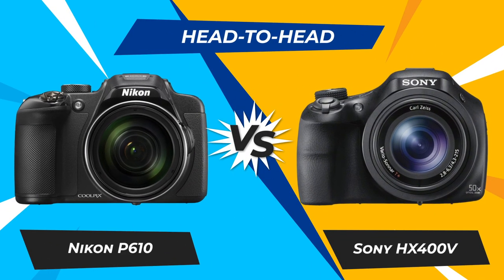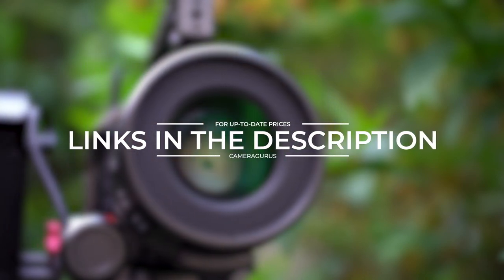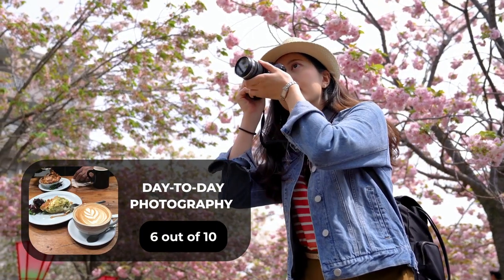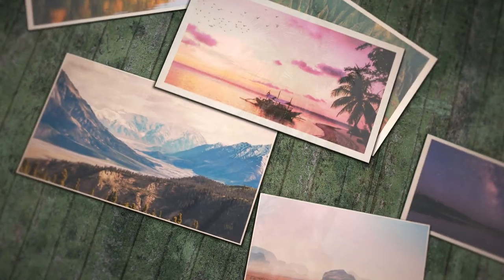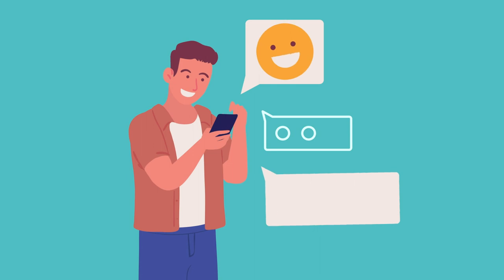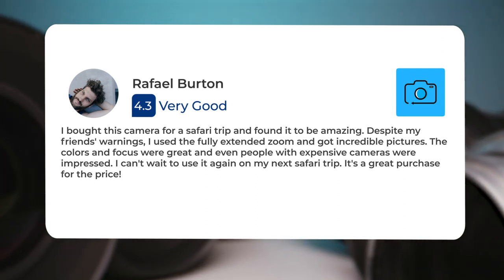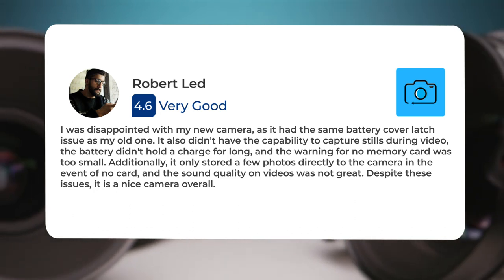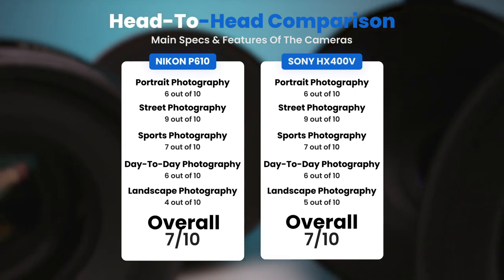Nikon P610 vs Sony HX400V: Which Camera Is Better? (With Ratings & Sample Footage)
► Links to the latest prices of Nikon P610 and Sony HX400V:
► Nikon P610
► Sony HX400V

 In this video, we did a head-to-head comparison of two popular cameras, the Nikon P610 and the Sony HX400V. We checked how they perform in street photography, portrait photography, landscape photography, day to day photography and sports photography. We also curated user reviews that already used the cameras from forums and compiled them.